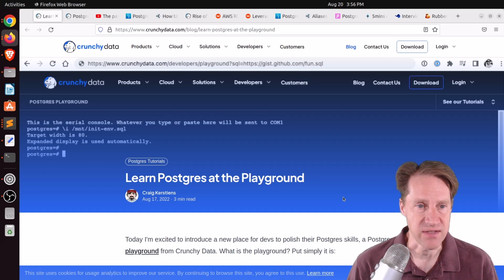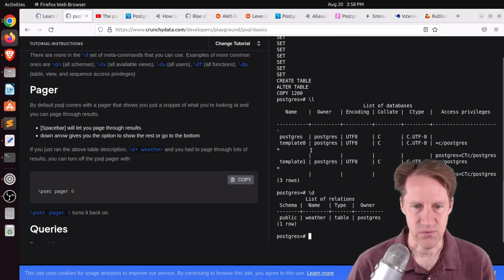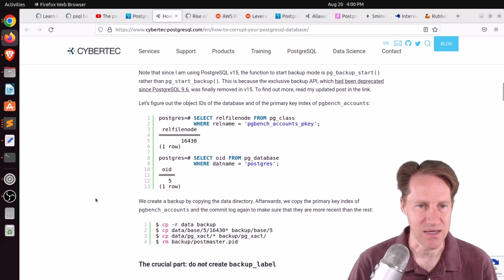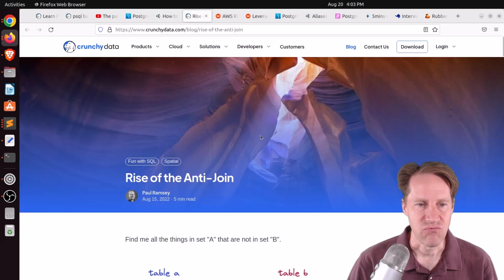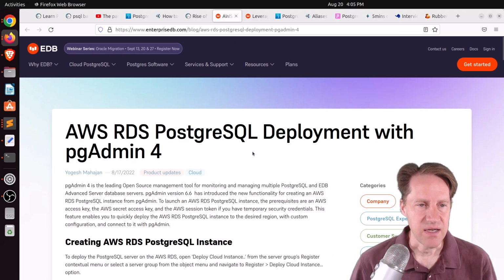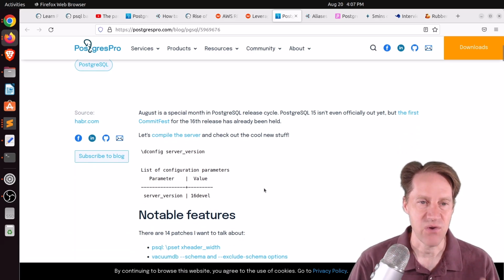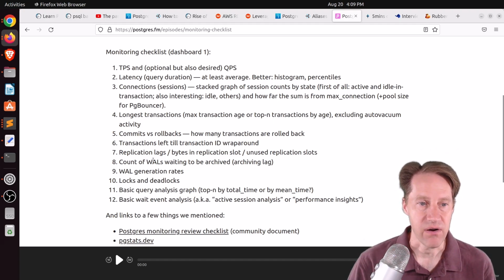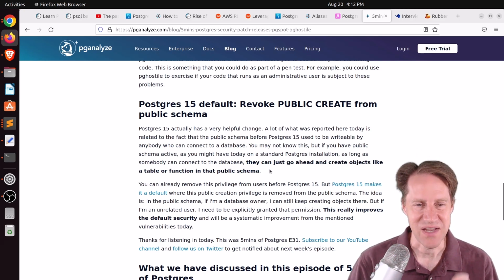Scaling Postgres Episode 229 Postgres Playground, PG14 Internals, DB Corruption, Anti-Join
In this episode of Scaling Postgres, we discuss a new Postgres playground, a book about PG14 internals, how to corrupt your database and using anti-joins.

Timestamps:
00:00 - Intro
00:29 - Learn Postgres at the Playground
01:09 - Postgres Playground
01:51 - [YouTube] The past, present, and future of Postgres, and the Postgres Playground
02:20 - PostgreSQL 14 Internals, Part II
02:51 - How to corrupt your PostgreSQL database
04:44 - Rise of the Anti-Join
06:13 - AWS RDS PostgreSQL Deployment with pgAdmin 4
06:52 - Leverage a New Way to Import an Existing Postgres Database to Kubernetes
07:28 - PostgreSQL 16: part 1 or CommitFest 2022-07
08:00 - Aliases for sub-SELECTS in FROM clause
08:33 - postgres.fm Monitoring checklist
09:27 - 5mins of Postgres E31: Postgres security patch release, spotting vulnerable extensions and securing the public schema
10:47 - Hou Zhijie
11:01 - Rubber Duck Dev Show Episode 55 | Code Quality With Ernesto  Tagwerker
11:24 - Outro